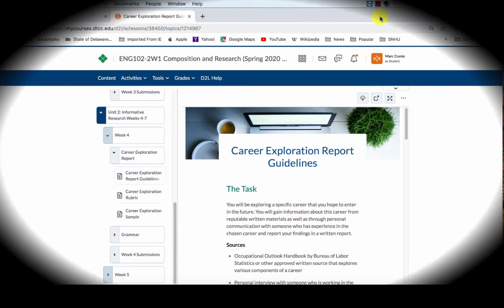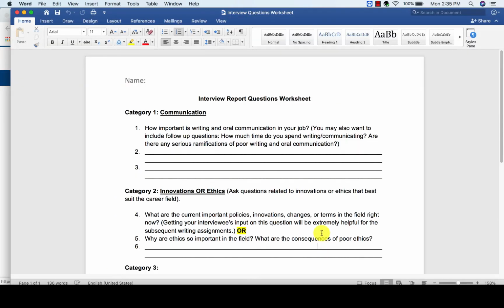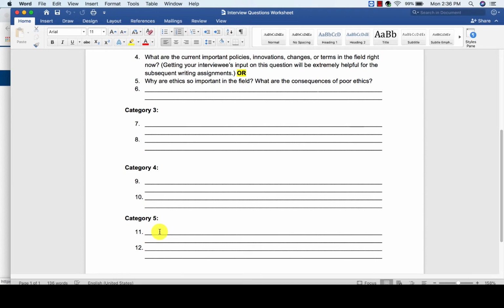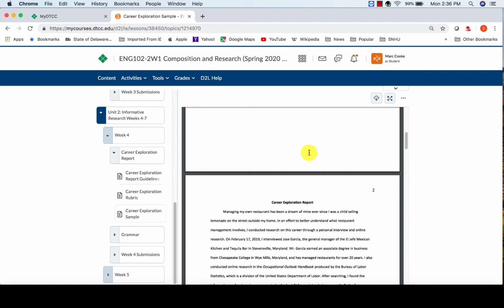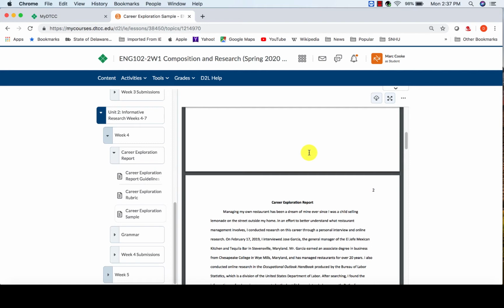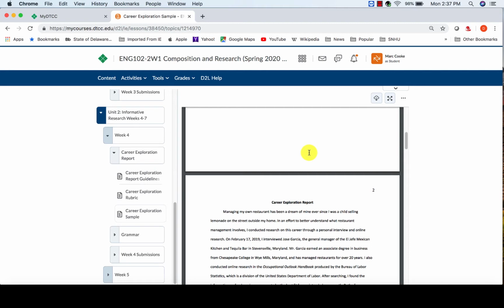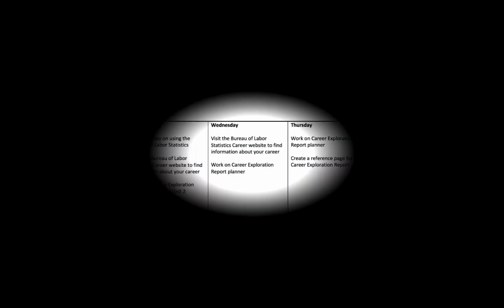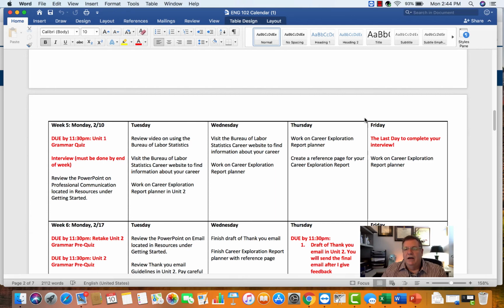Week 5 Updates